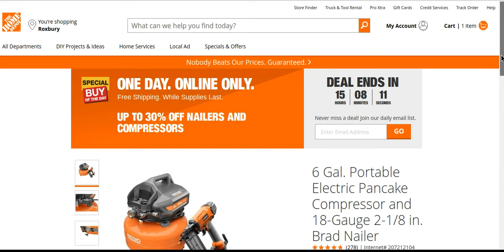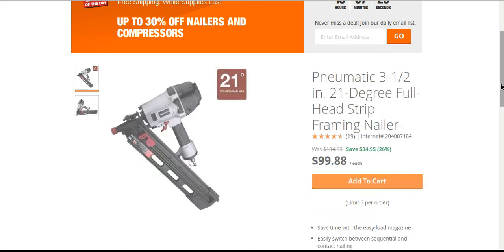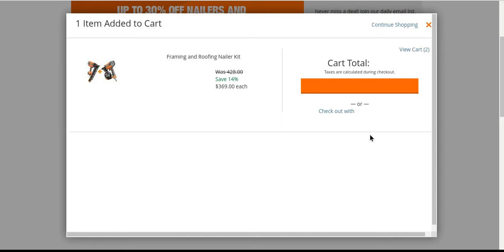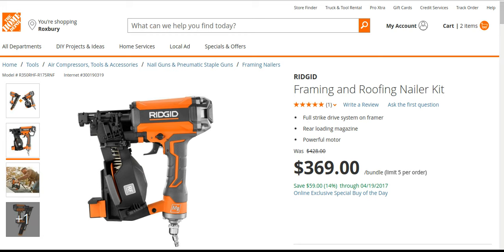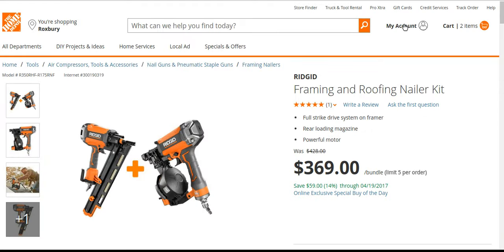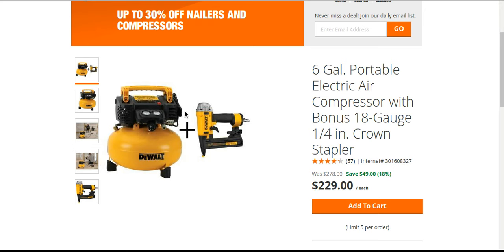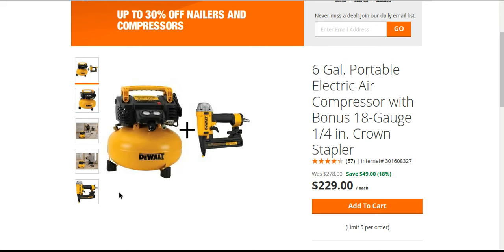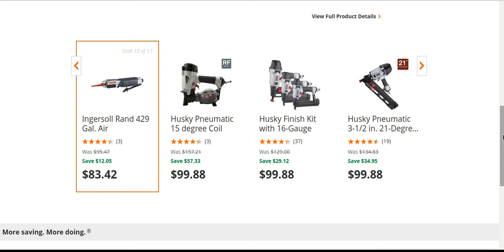NAILERS GALORE !!! SALE AT HOME DEPOT !!!